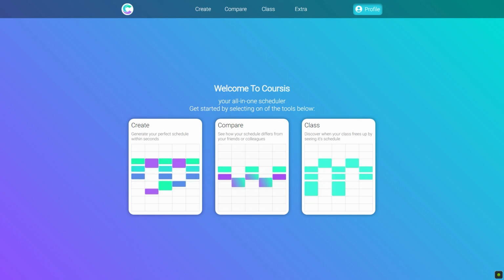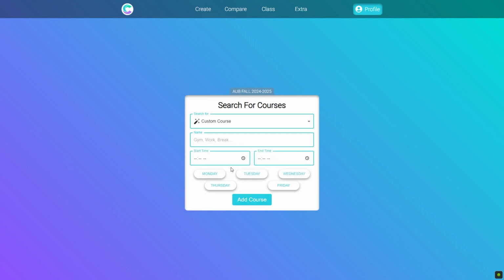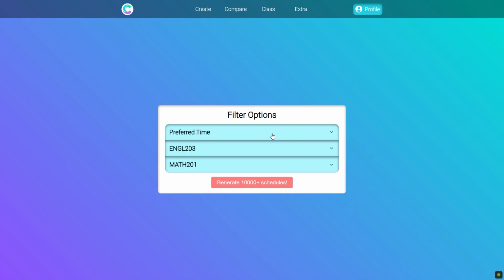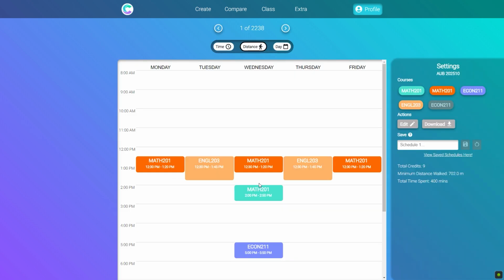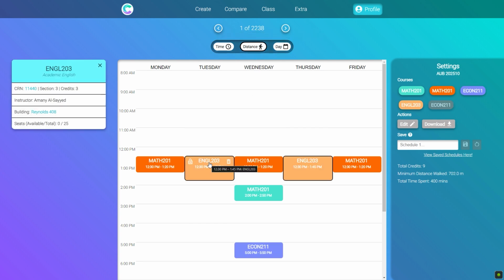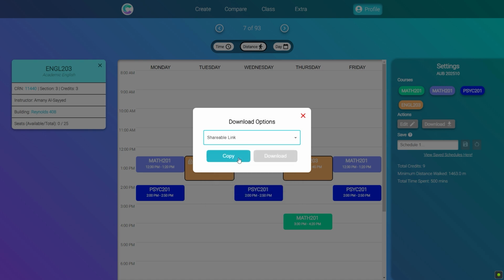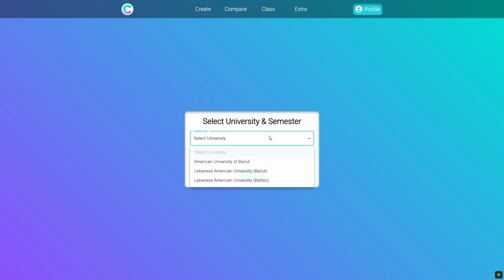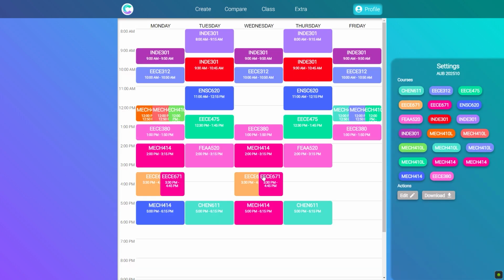Coursis.org Tutorial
Tutorial for Coursis.org